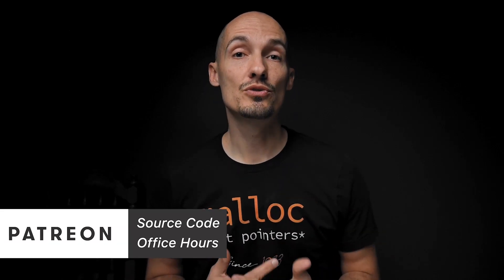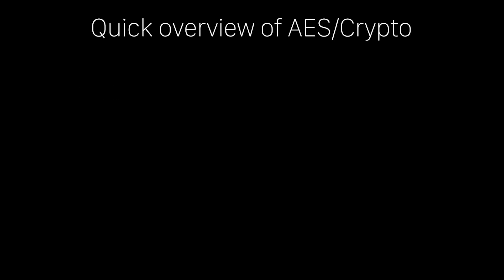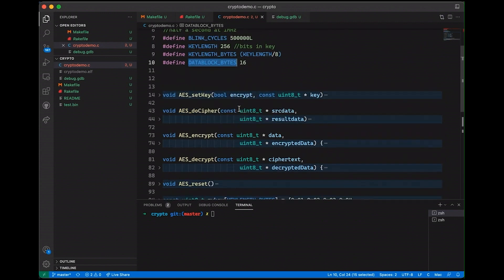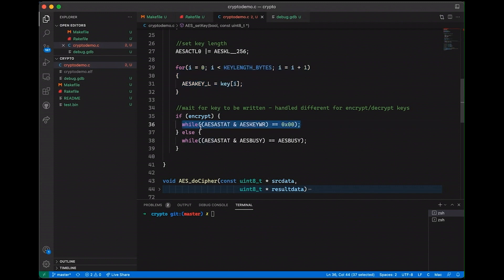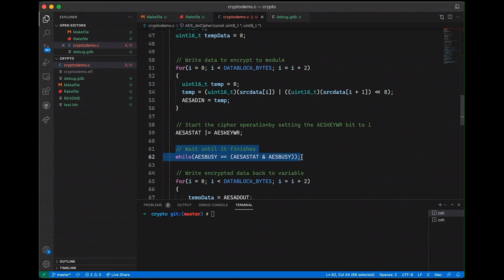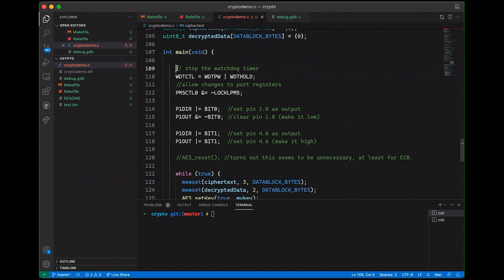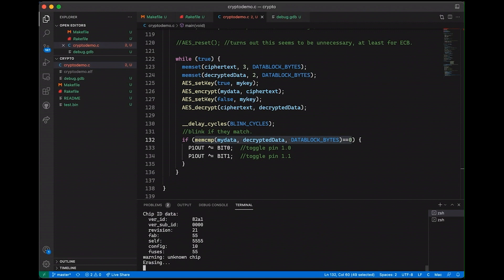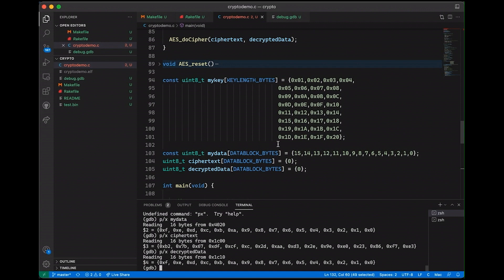Embedded Crypto: AES Example on a Microcontroller (in C)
Embedded Crypto: AES Example on a Microcontroller (in C)  //  Microcontrollers are wimpy, right? People sometimes assume that they can't do cryptography. Or at least they can't do crypto efficiently. This video shows you one way that low-power microcontrollers like the MSP430 get around their wimpiness, using accelerators.